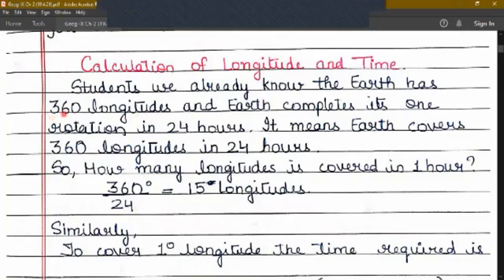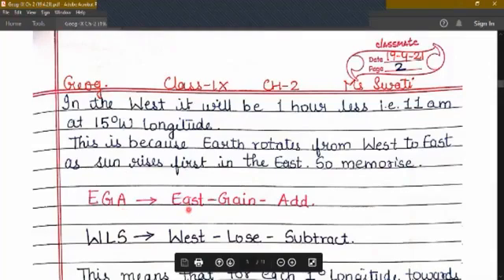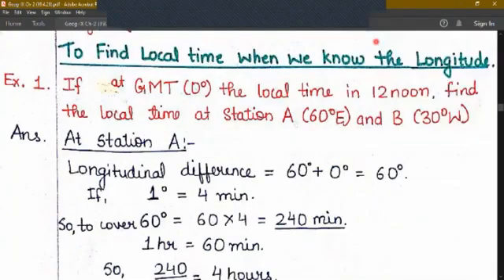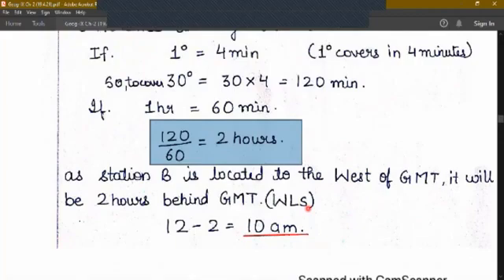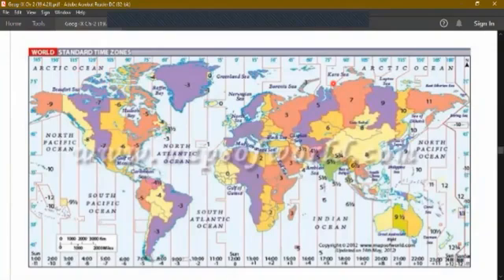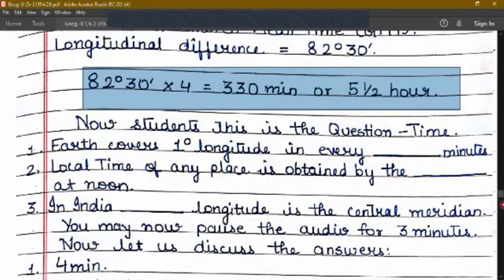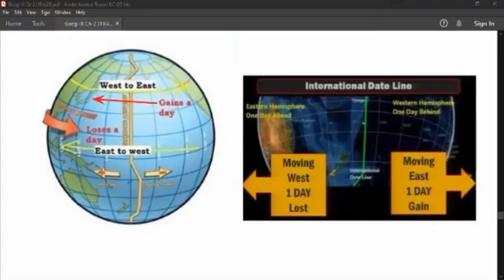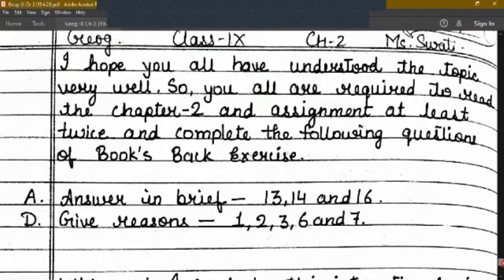longitudinal time calculation ashenafi